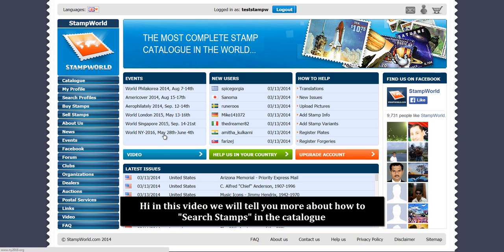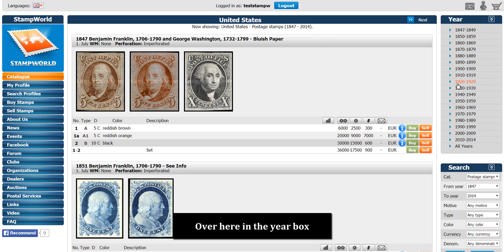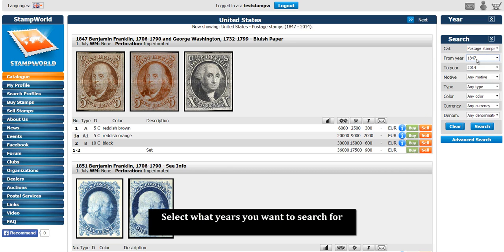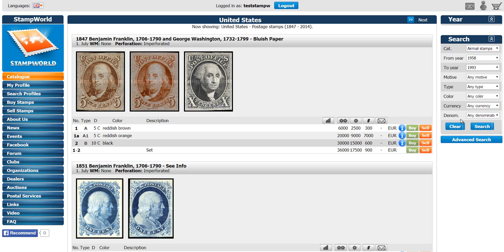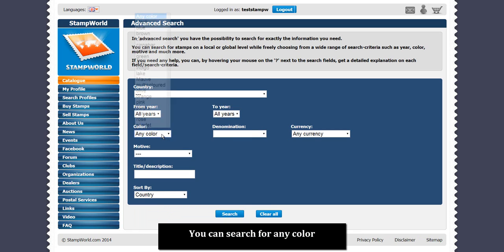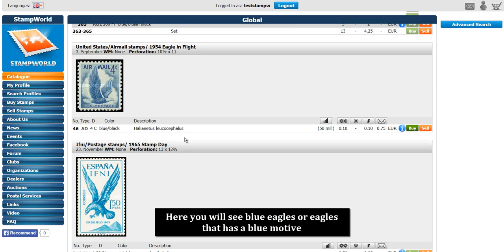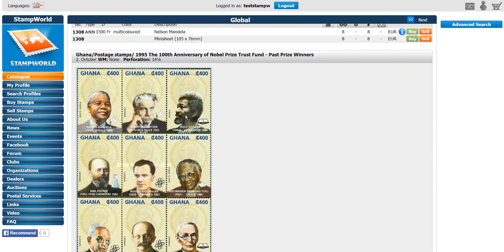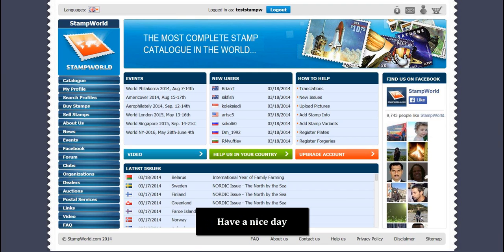SearchStamps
In this video we will show you how to search for stamps.